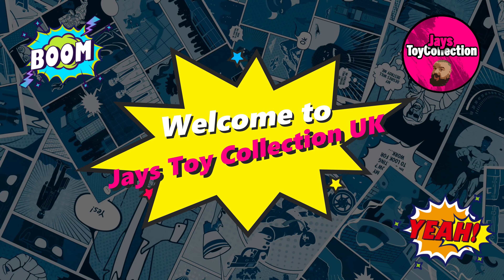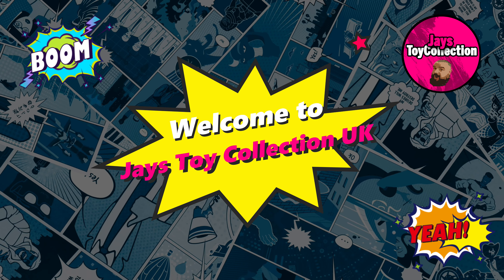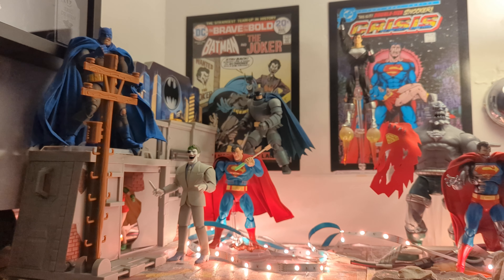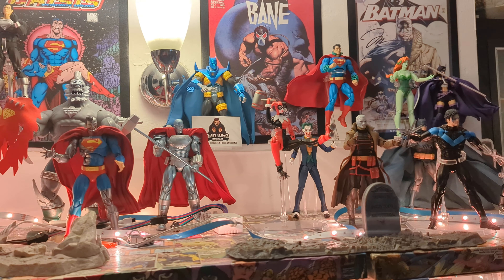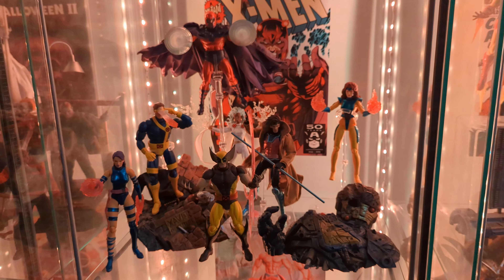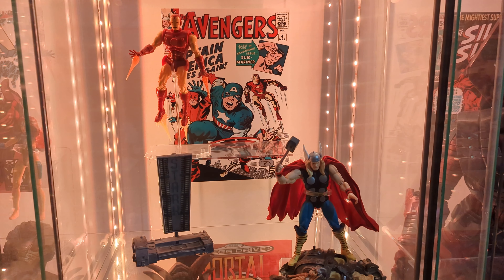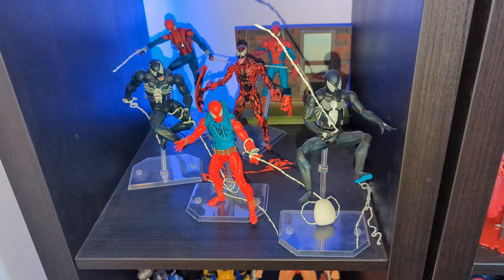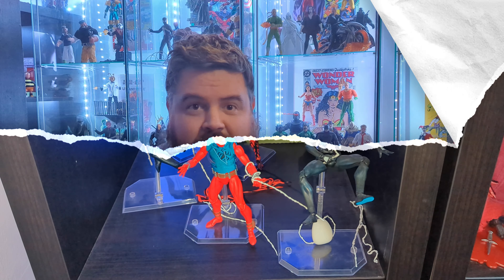Marvel vs DC You Decide?! Mafex Action Figure Collection Tour 2024 Edition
Lets Find out who wins Marvel Vs DC Style not MCU vs DCEU not Marvel Comic vs DC comic but Marvel Mafex Action Figure vs DC Mafex Action Figures cast your vote of who has the best Mafex Action Figure in the comments section.
Mafex Spiderman vs Mafex Batman  Mafex Wolverine vs Mafex Superman its all here in the Full Mafex Action Figure Collection Tour 2024 edition